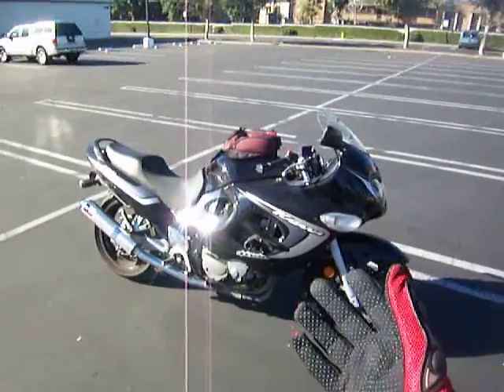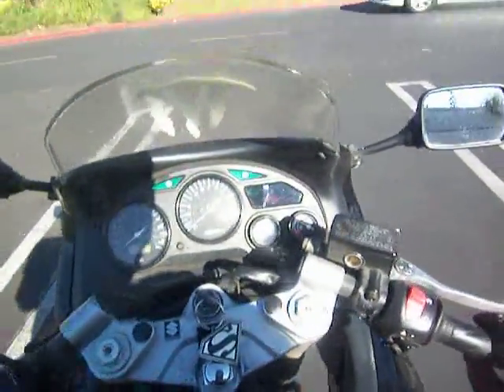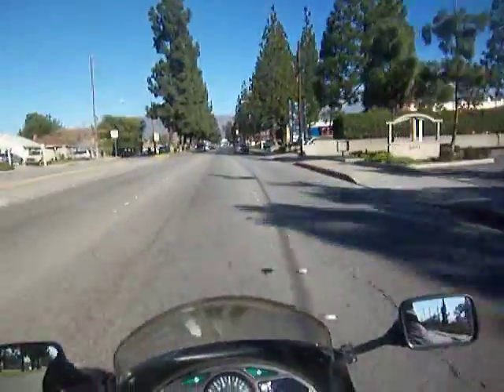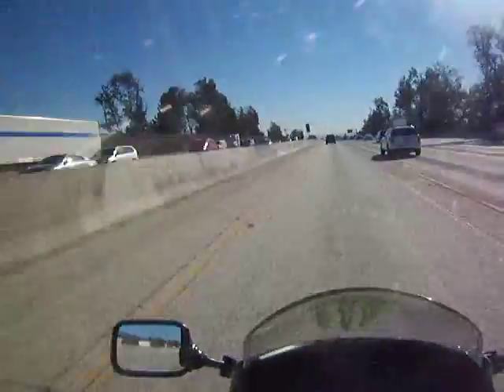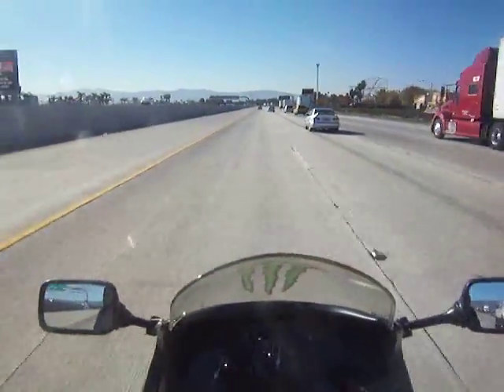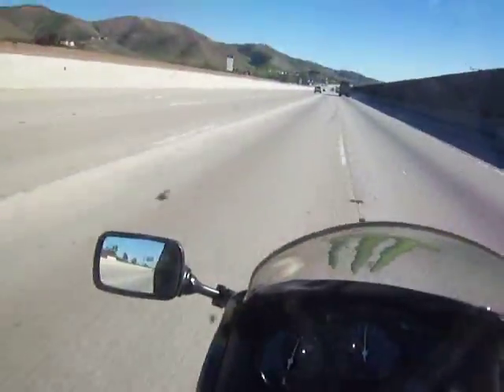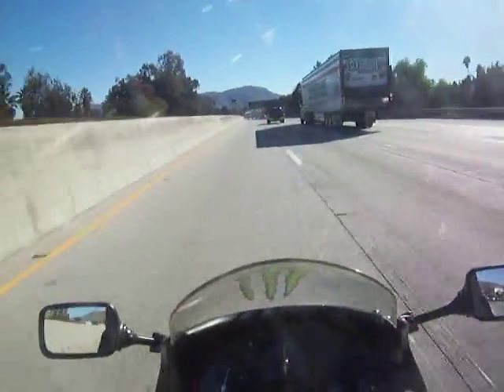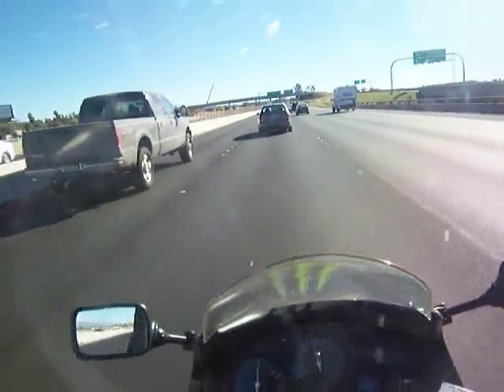How to ride a motorcycle for the first time High Quality video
Free Games in our free stuff area and 24 hour chat room